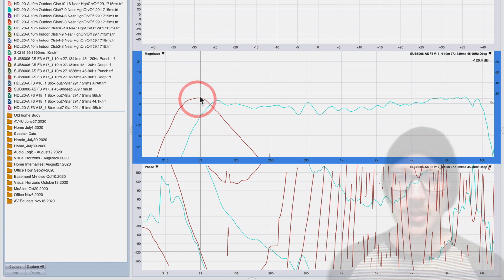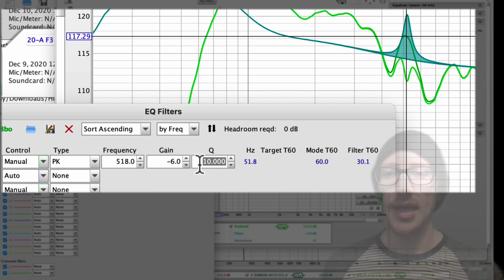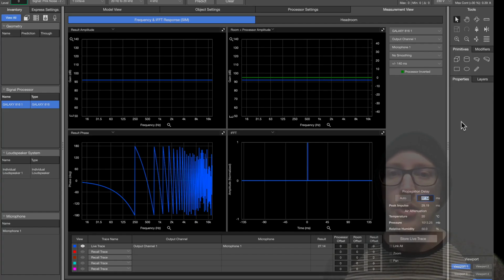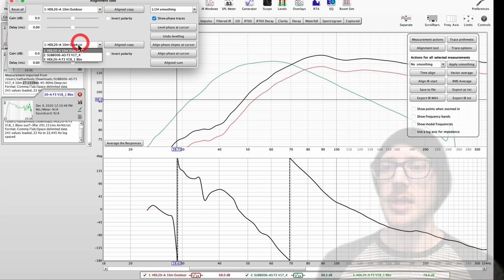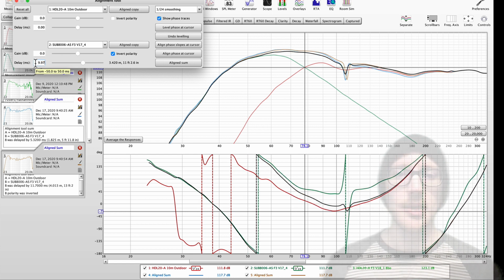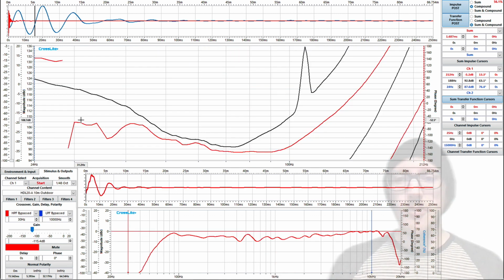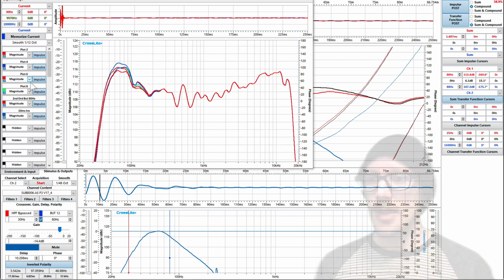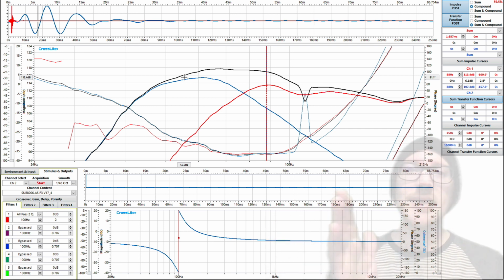Practice EQ and Crossover Alignment with Loudspeaker GLL Files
You can practice EQ and crossover alignment at home with REW or Crosslite+.